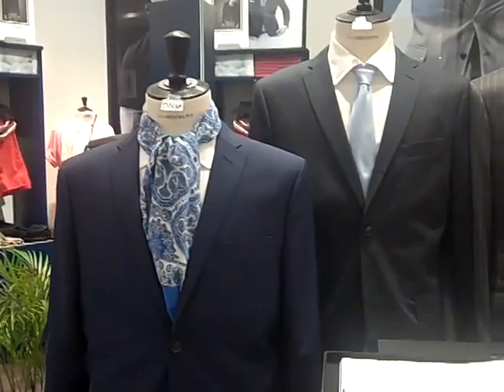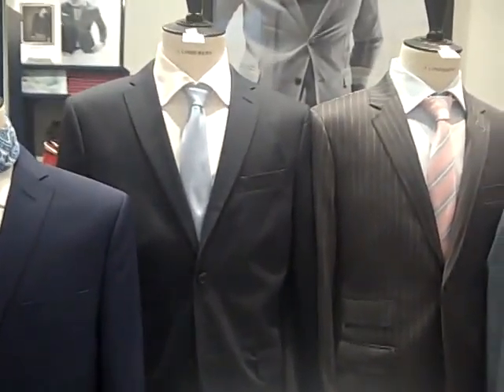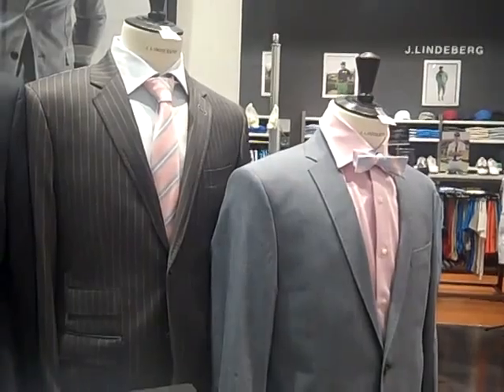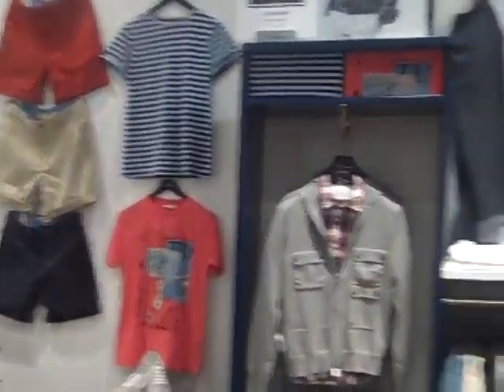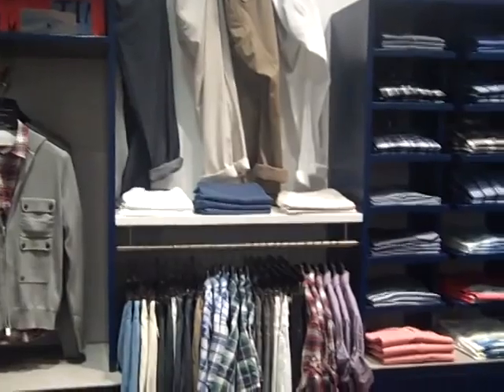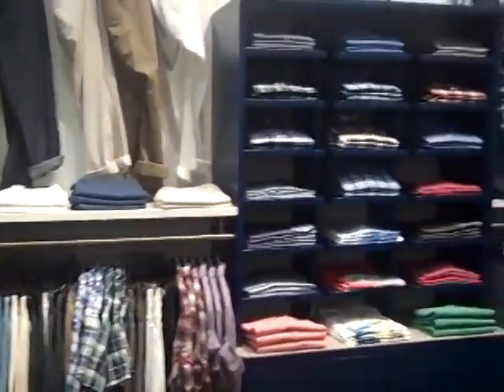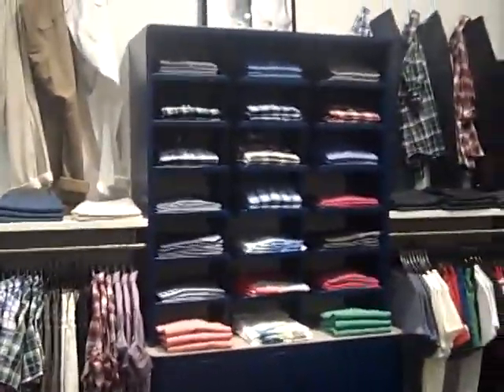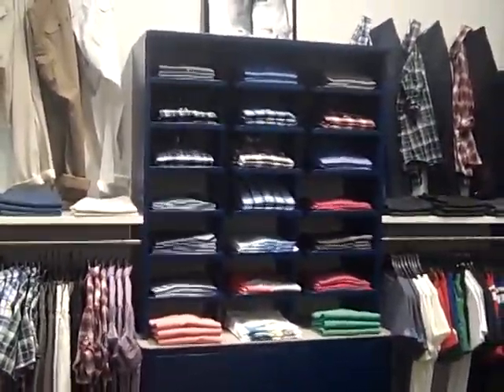30 Seconds of Style: J.Lindeberg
Have 30 seconds to get your style fix? Watch our weekly videos featuring tips and advice on how to get the latest trends from our premiere lineup of stores. Today we're featuring J.Lindeberg and their comfortable all-weather wear for the summer.